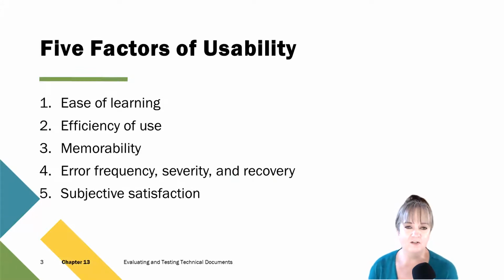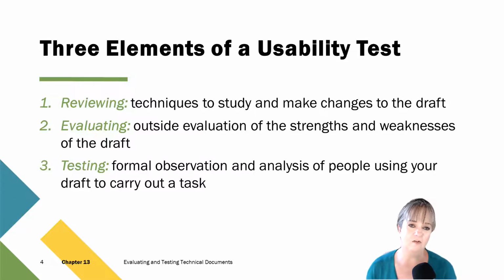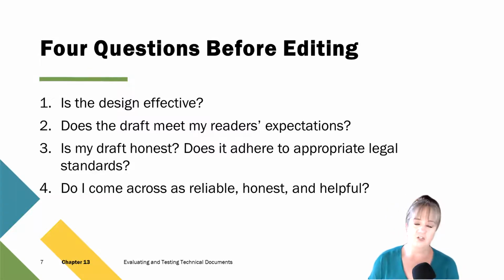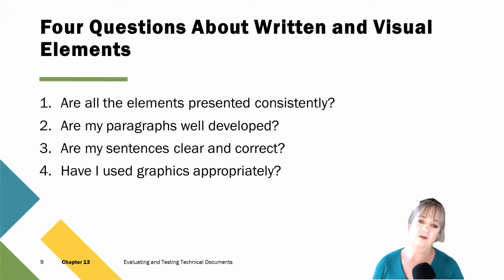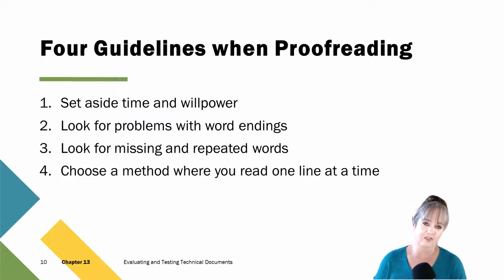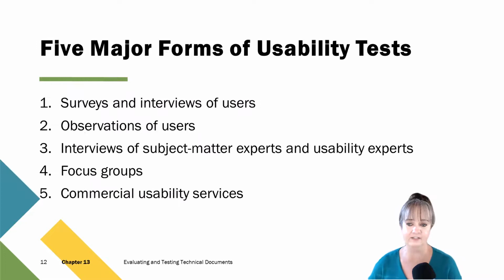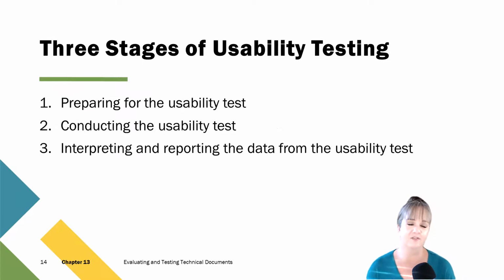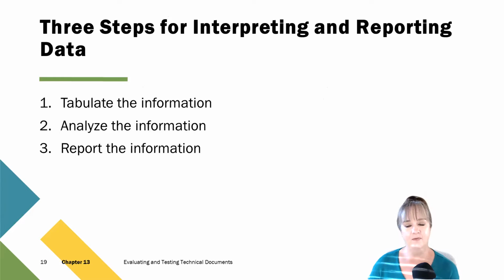COMM 3008 - Chapter 13 - Evaluating and Testing Technical Documents